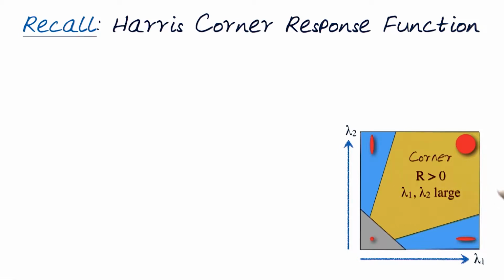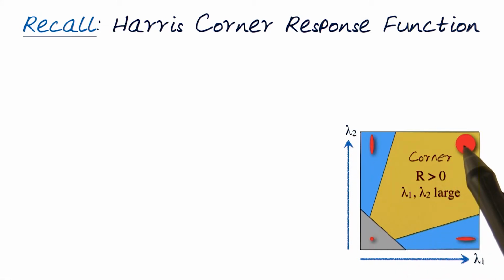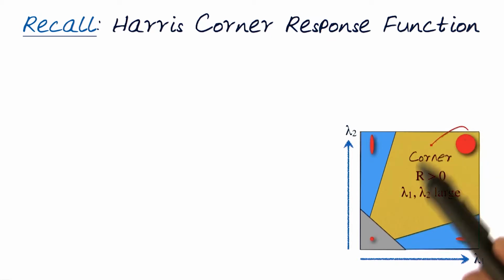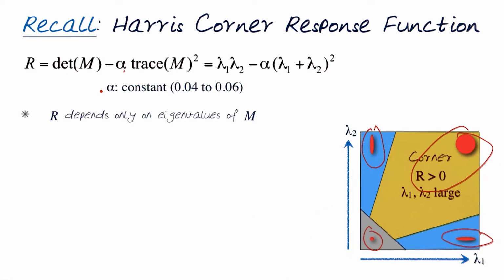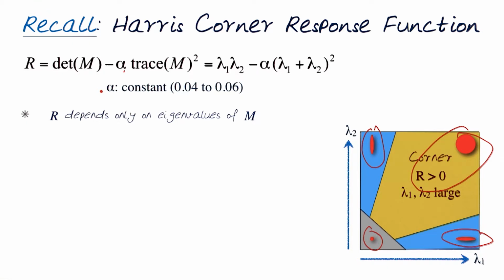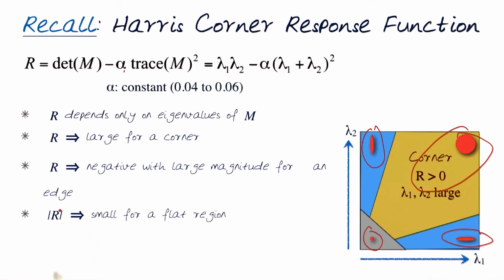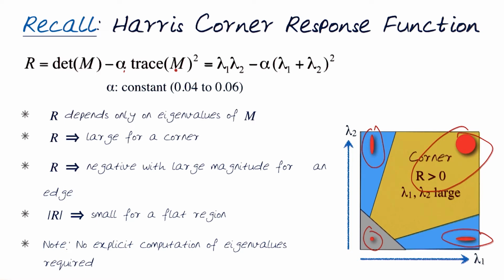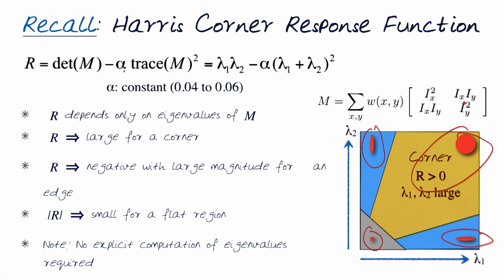Recall Harris Corner Response Function